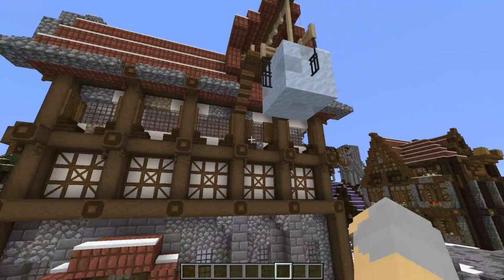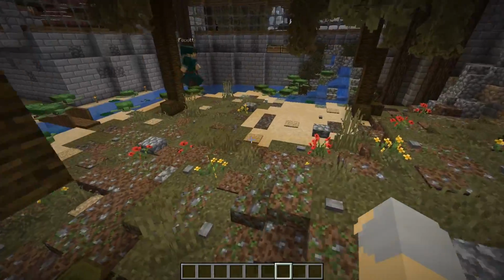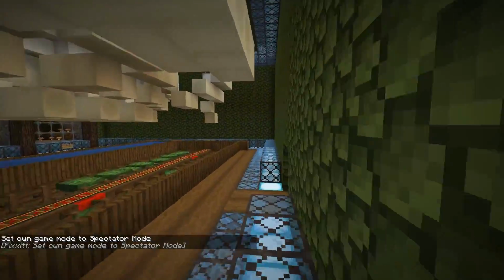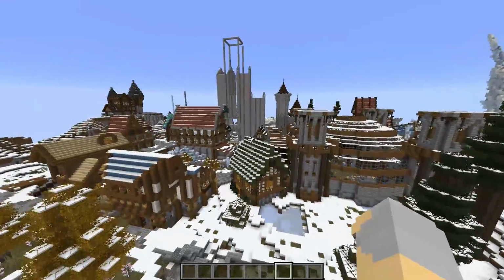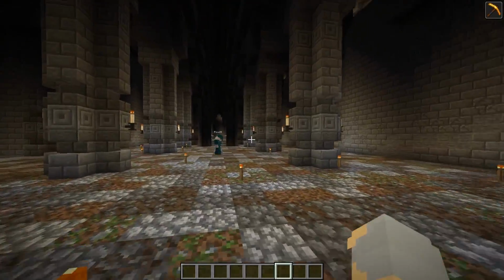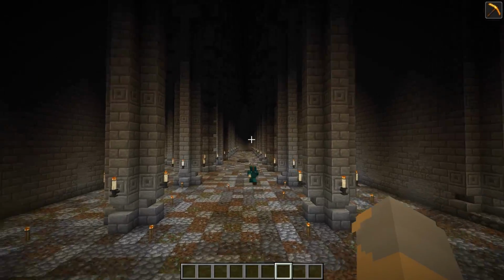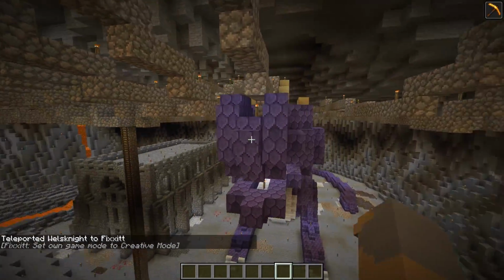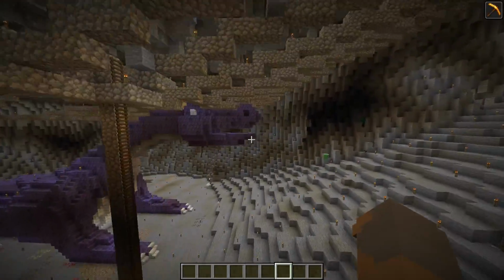Realm of Vasten World Tour - Part 2 of 2: The Underground!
Today we're touring one of the most incredible survival worlds I've ever seen in Minecraft. Welcome back to the Realm of Vasten!

iA7MDoVe - N/A

MollusSlime - N/A